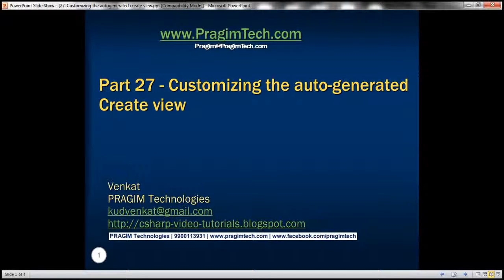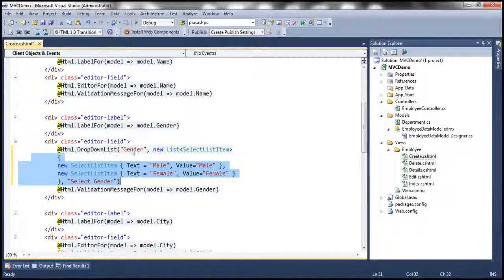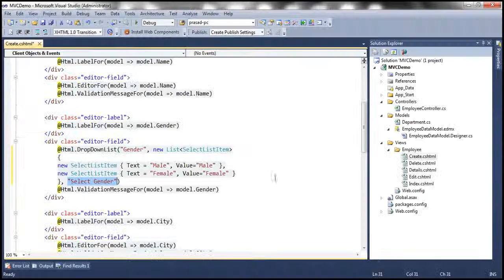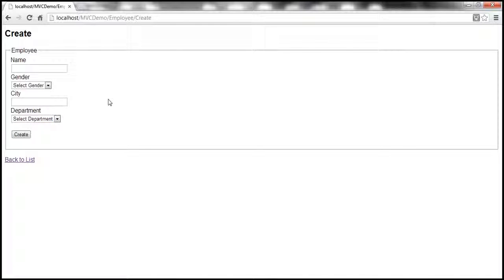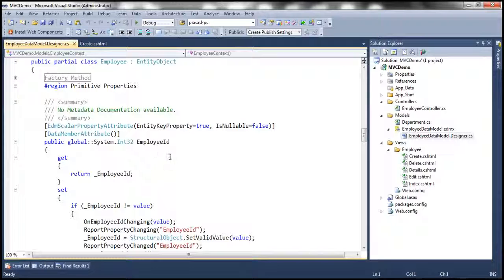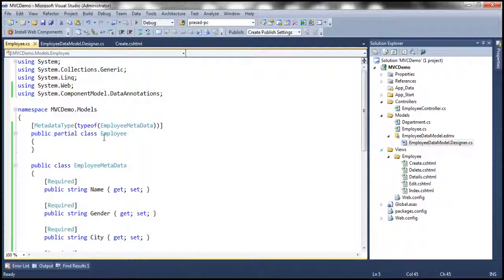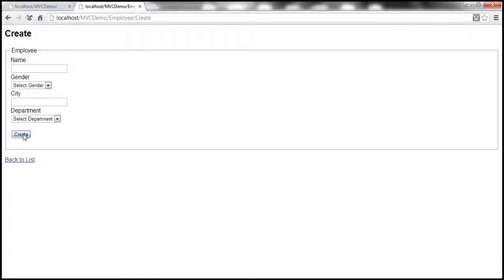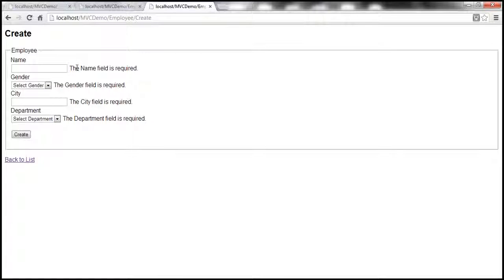Part 27 Customizing the autogenerated create view.mp4